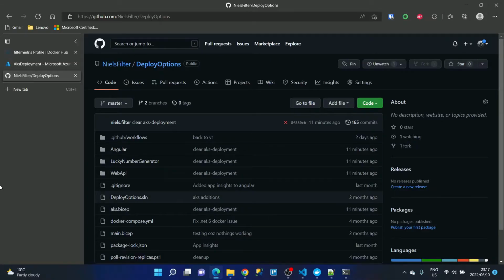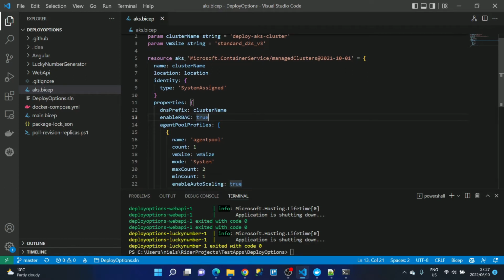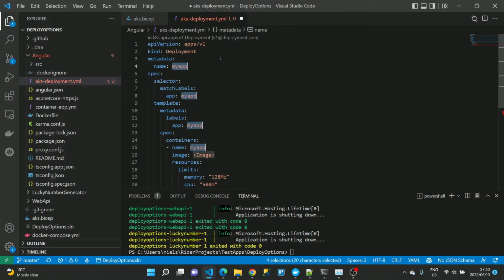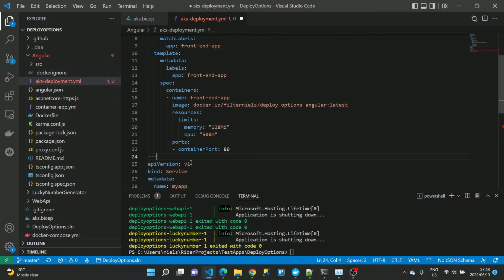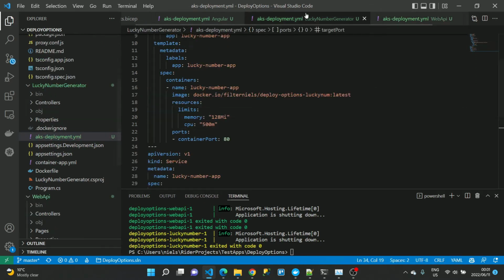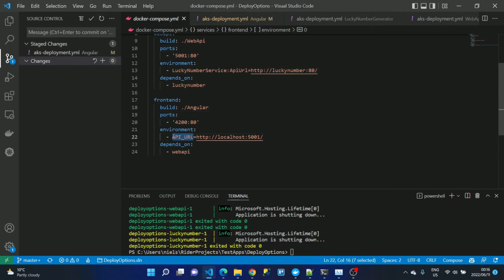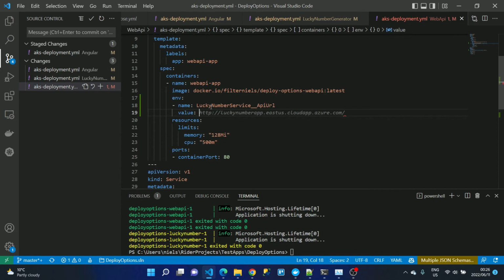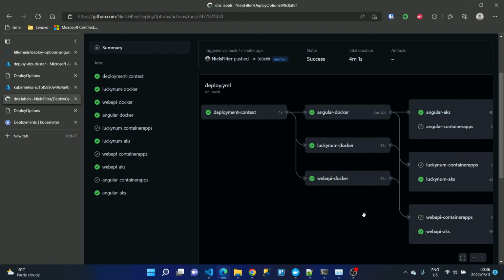Deploy to Azure Kubernetes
The video takes an existing Web App (.NET and Angular) and deploys it to Kubernetes. More specifically, Azure Kubernetes.

The video does not focus on the infrastructure side of Kubernetes clusters, but rather on how to get an app to an existing cluster.